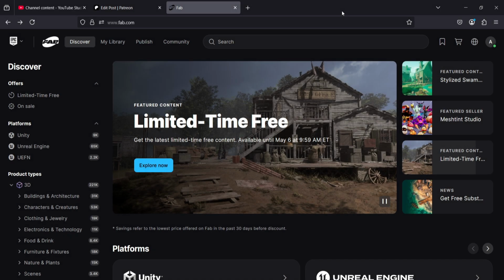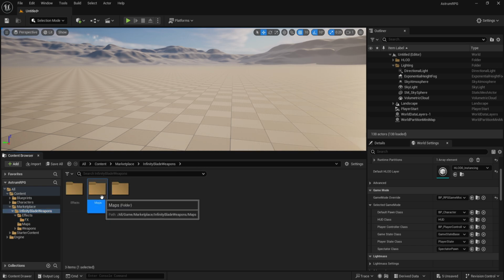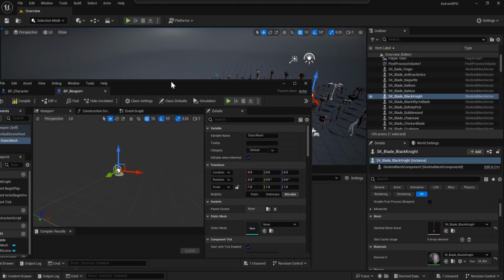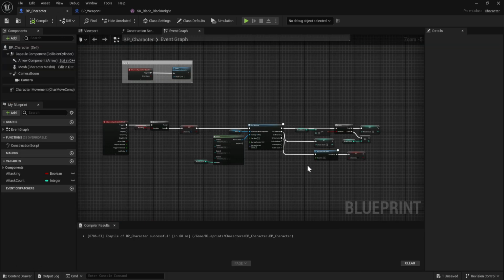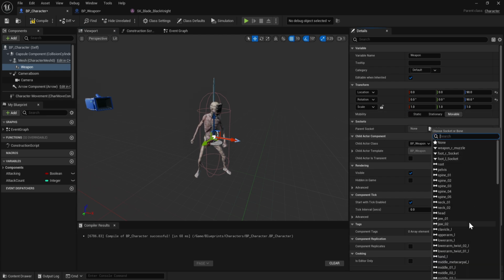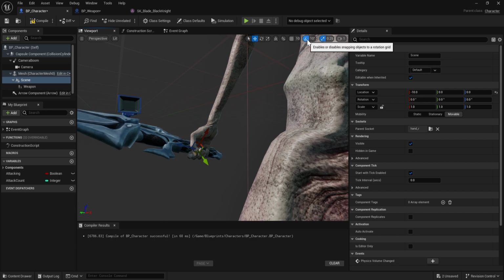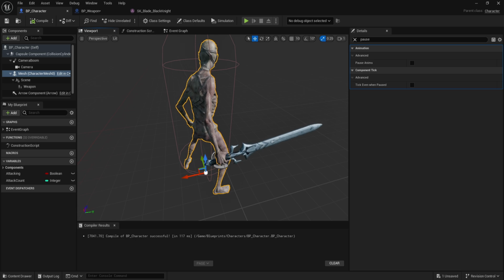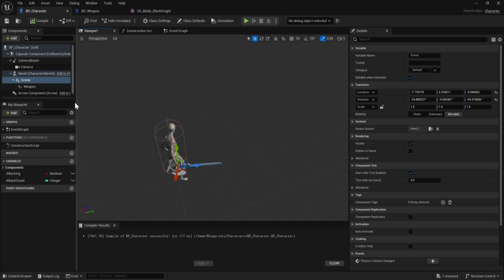How To Create an Action RPG in Unreal Engine 5 | Adding Sword Weapon Mesh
Full beginner course on how to create an Action RPG in Unreal Engine 5 (2025).
In this part, we’ll import and add a sword weapon mesh to our character. You’ll learn how to attach weapons to sockets, set up weapon meshes from marketplace assets or custom models, and prepare your character for equipped combat in your RPG project.

This is Part 5 of the Action RPG in Unreal Engine 5 (2025) tutorial series.